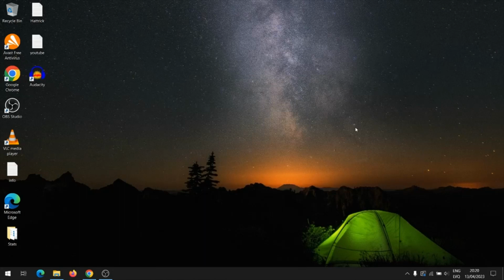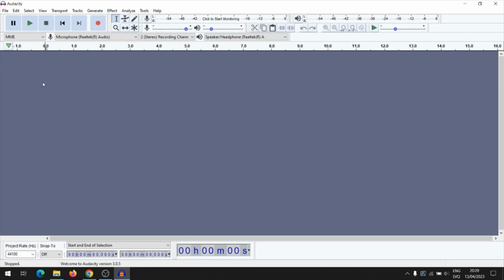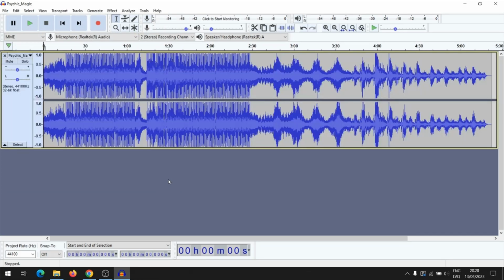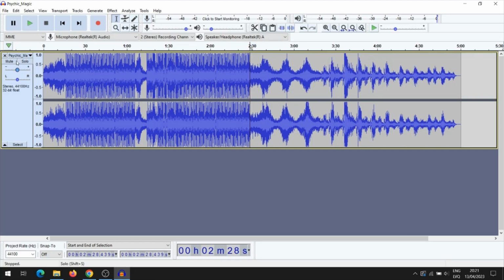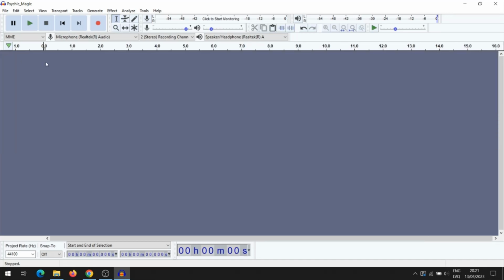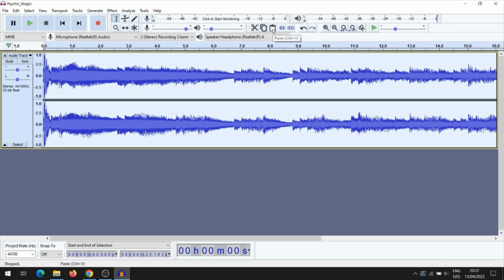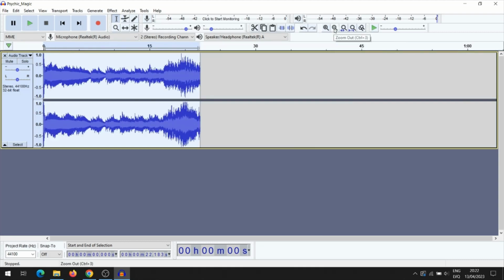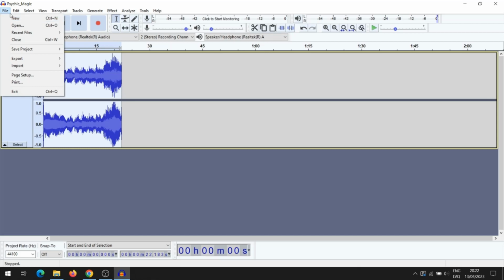How to Cut Audio in Audacity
Today I will show how to cut audio in audacity. With the audacity program, you can cut audio fragments very quickly and easily. This is an audacity tutorial for beginners. Audacity is a very good audio processing program.